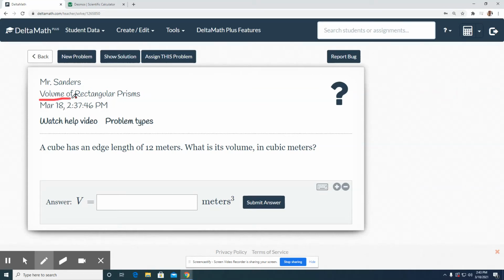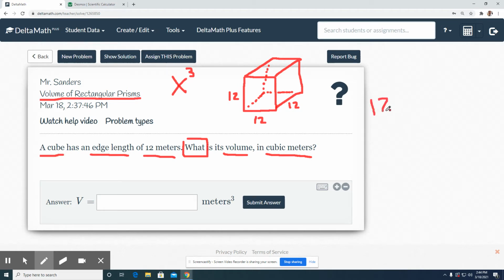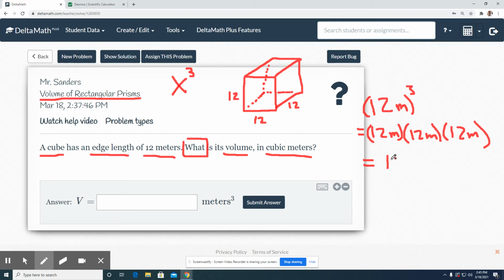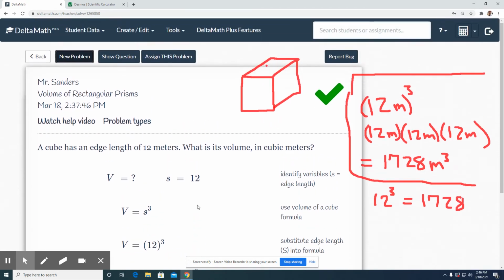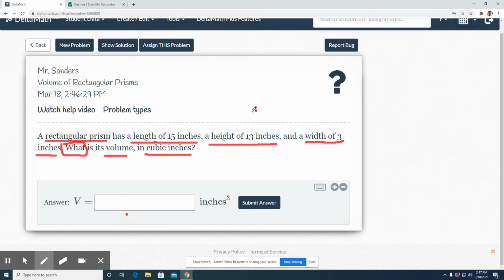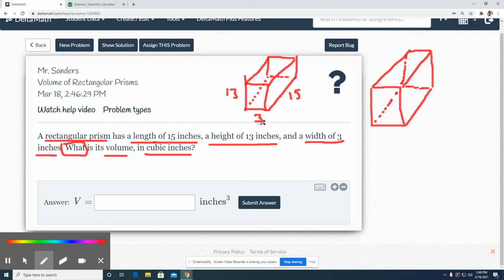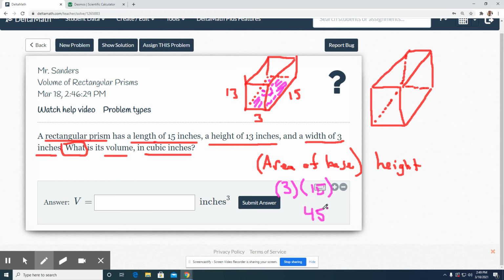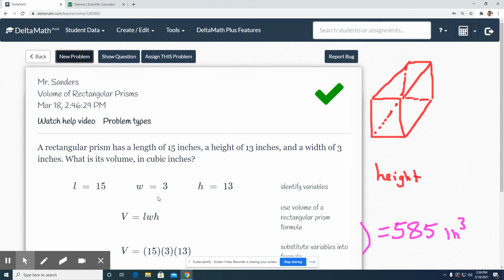L64b Geo Volume of Rectangular Prisms